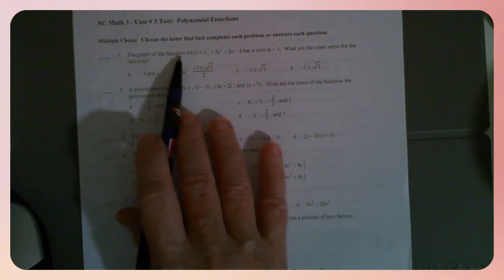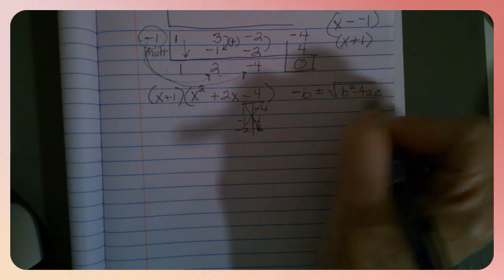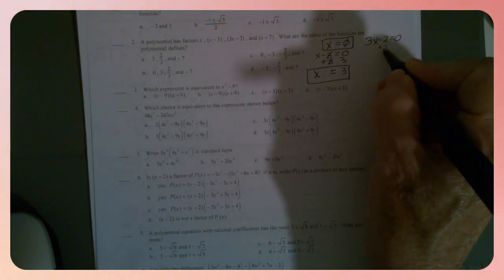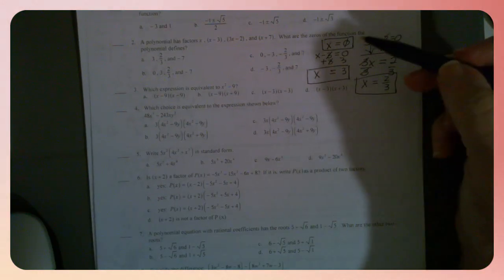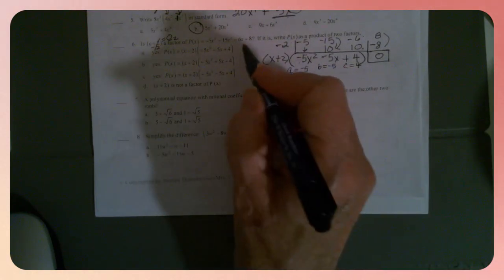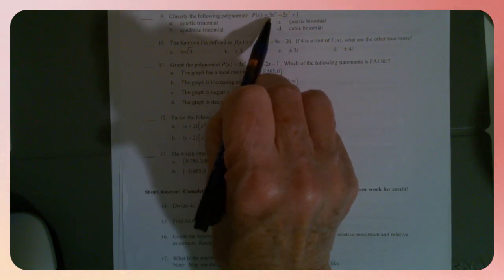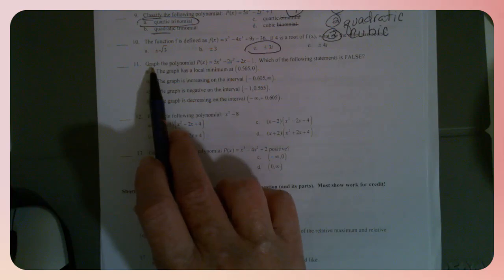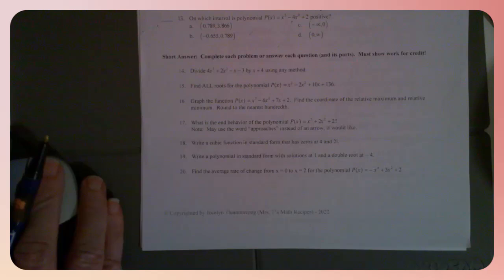Practice Test Unit 3